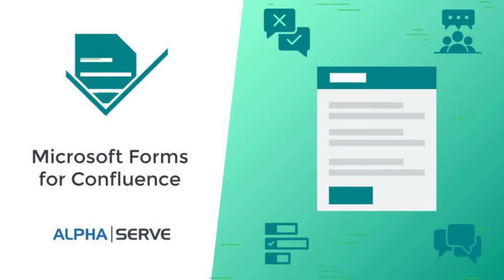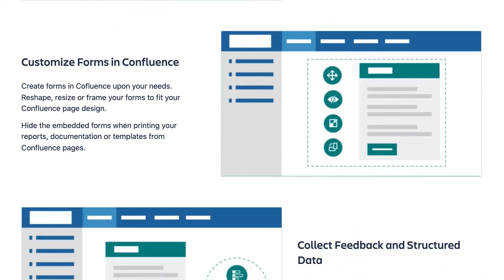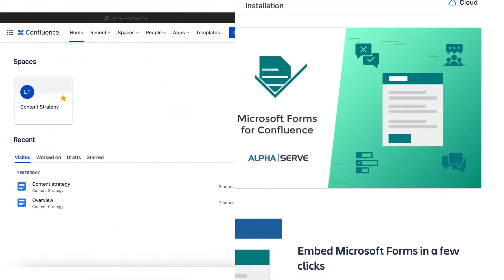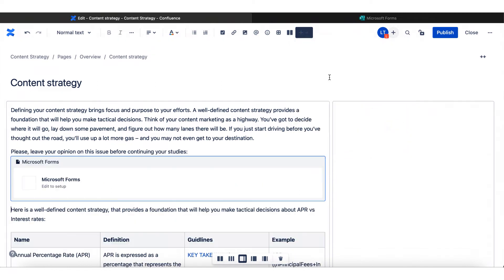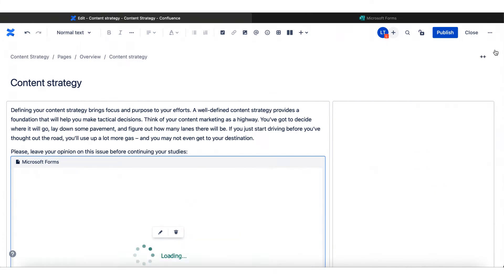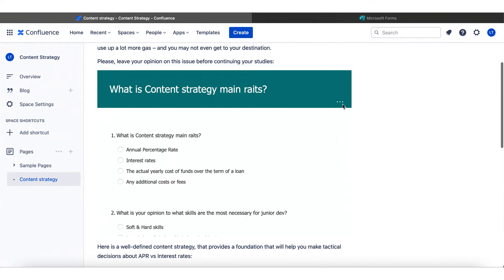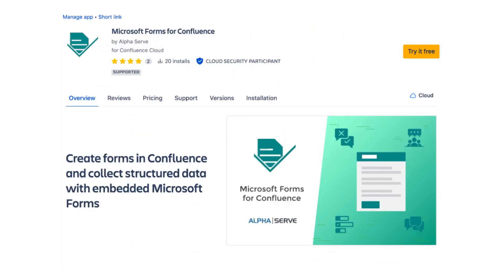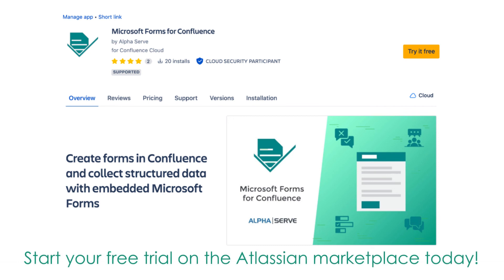Microsoft Forms for Confluence: How to Create Forms in Confluence with Embedded Microsoft Forms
Microsoft Forms for Confluence make it possible to create forms and insert any of your Microsoft forms easily, reshape or resize them to meet your Confluence page structure and design.

Microsoft Forms for Confluence features:

- Insert any of your MS forms easily pasting form URL
- Reshape or resize forms in Confluence to perfectly meet your page structure and design
- Hide MS Forms elements when printing your Confluence page with the No Print option
- Use anonymous access to collect data from a wide audience of unauthorised Confluence users
- Share responses and track progress directly from the Confluence page